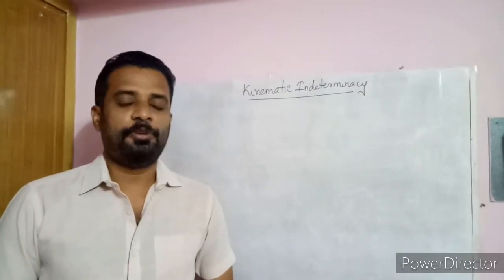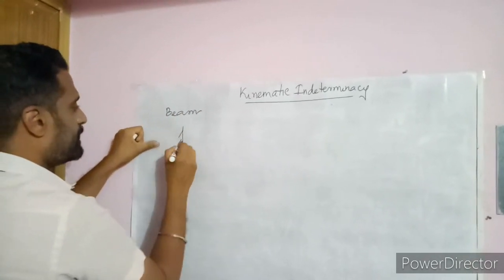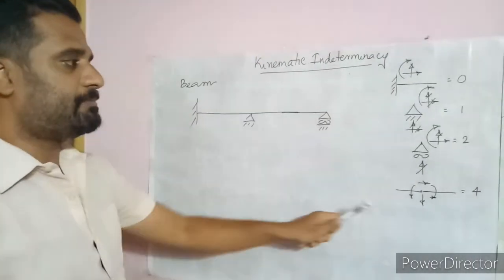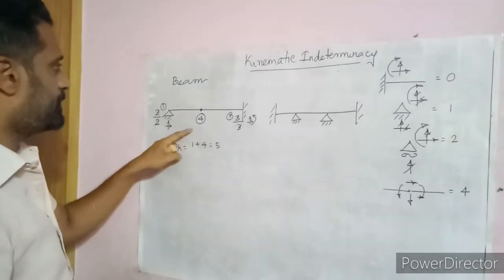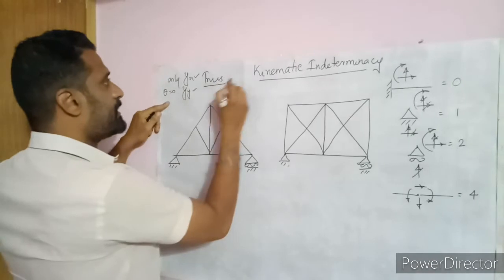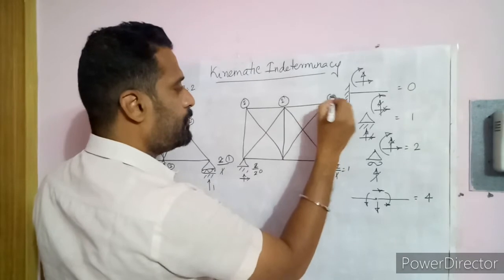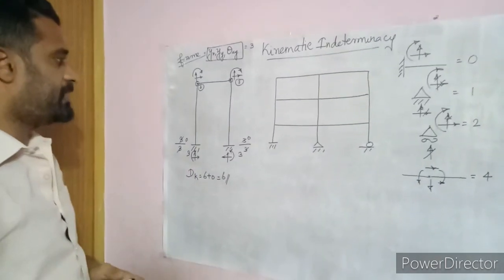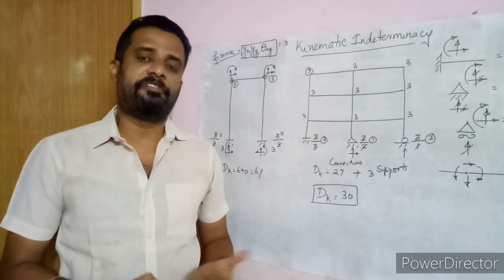Basic Structural Analysis class 7 KI